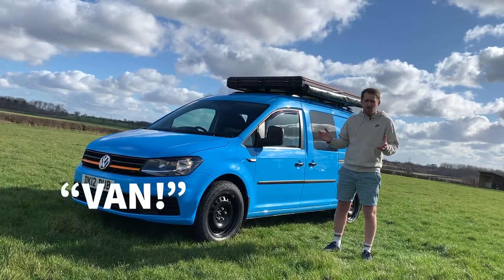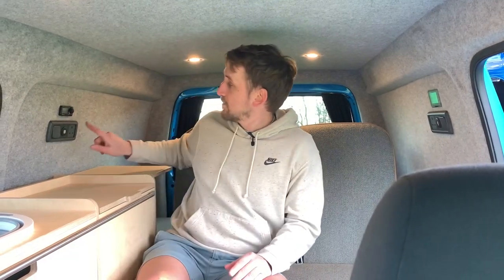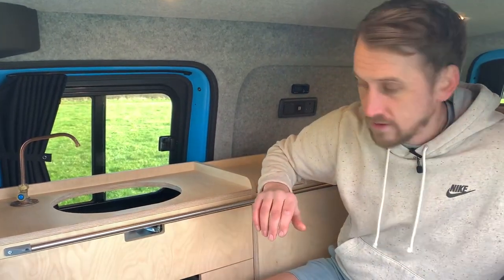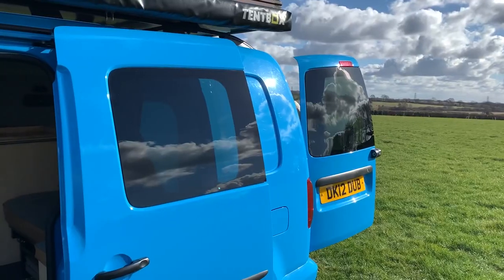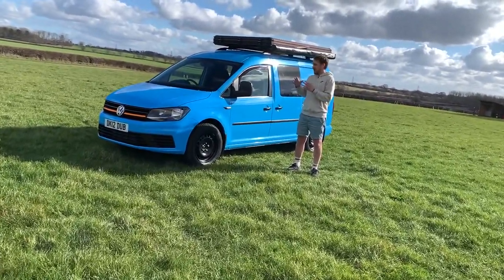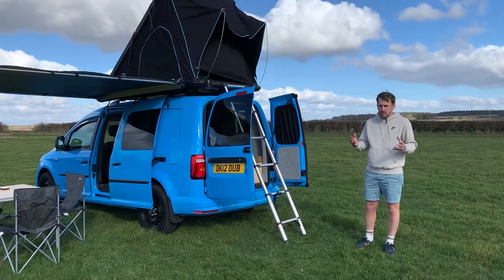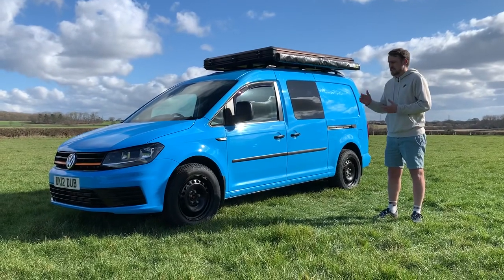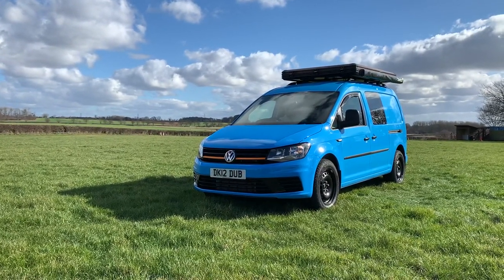SOLD | VW Caddy Maxi Camper Van Conversion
SOLD!!

Our VW Caddy maxi Camper van is up for sale.

Perfect for all occasions the VW Caddy maxi camper conversion is a great daily driver that’s easy to drive and park that within minutes turns into living accommodation for four.

Unlike many advertised as VW campers, this is a FULL conversion with everything needed to get up and go, including: Flexible, belted rock & roll bed which slides on rails to maximise either storage or dining space. A 36 litre top loading fridge, removable & collapsible sink, tap, removable two ring hob, full electrics, diesel heater and all cables, crockery, cutlery, table, chairs and more.

This micro camper van has all of the amenities you normally find in a larger VW Camper Van transporter (T4, T5, T6 or similar) but without the relative price tag. VW Caddy’s are also much easier to drive and park, with better fuel economy.

Vehicle details: 2015 65 plate VW Caddy Maxi Startline 1.6 Diesel, Manual. Ex British Gas which means it comes with air-con and dual sliding doors over the normal Startline spec. Upgraded 16” steels with all-terrain tyres for that swamper look. Colour coded bumpers and black roof rails. This has always been serviced on time, the most recent a full service at the end of February-23. The cambelt was replaced in April-22. It comes with 12 months MOT (until March-24). The mileage is just 40,000.

As this was a hire vehicle we will sell everything with it so the buyer can head straight out to camp. This includes hook up cable, chocks, pots, pans, cutlery, crockery, toaster, kettle, a decent size fold up table and 4 camping chairs.

The roof top tent (which was customised, with the piping matching the van) and pull out awning are also included, although we can negotiate on the advertised price if the buyer doesn’t want these and just wants to sleep two.

The price is £25,000

*Note – The cherished plate is not included in the sale*